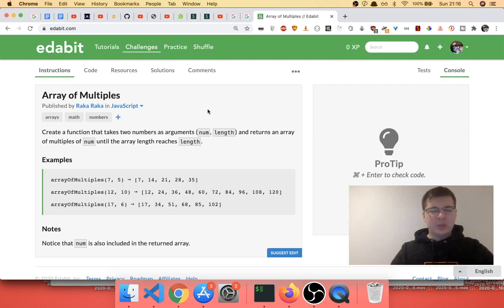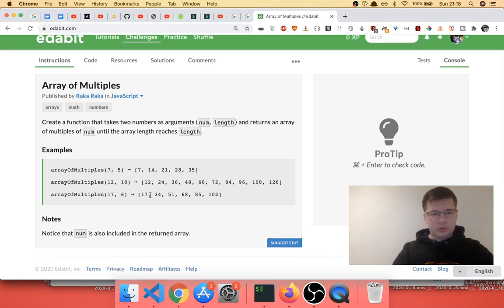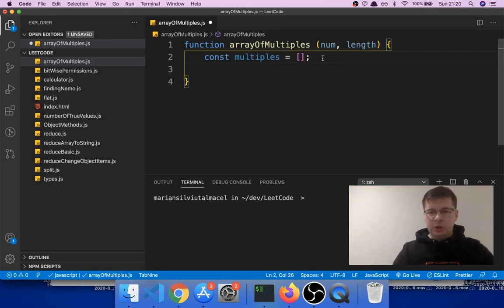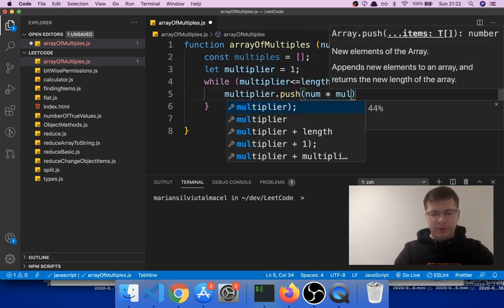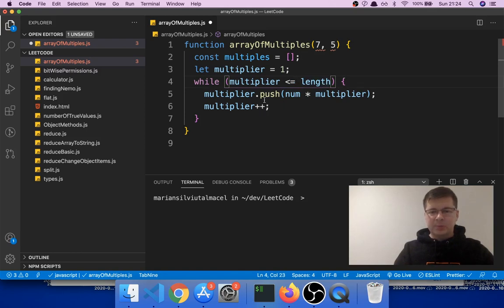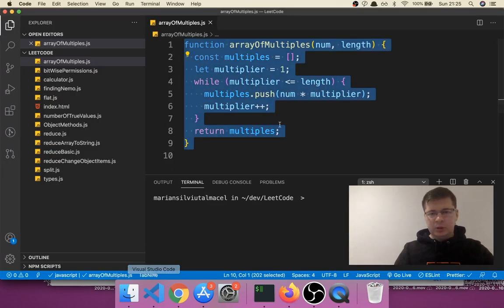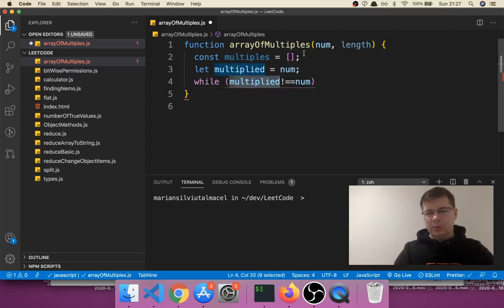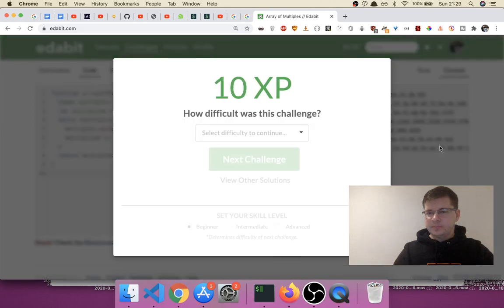Coding Exam - Edabit Edition - Push multiples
In this video we solve this particular challenge from Edabit.com:

Create a function that takes two numbers as arguments (num, length) and returns an array of multiples of num until the array length reaches length.